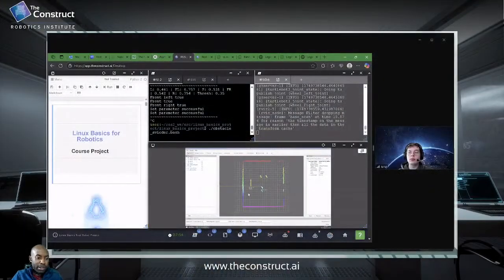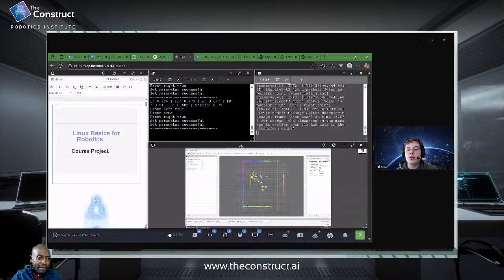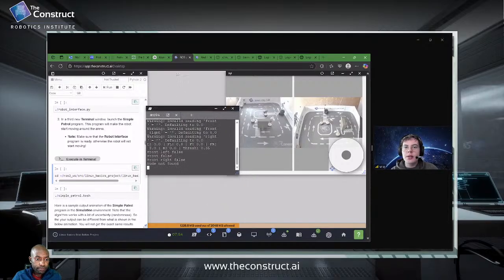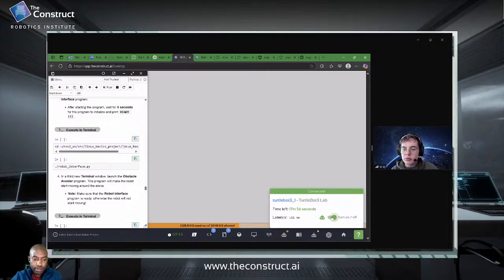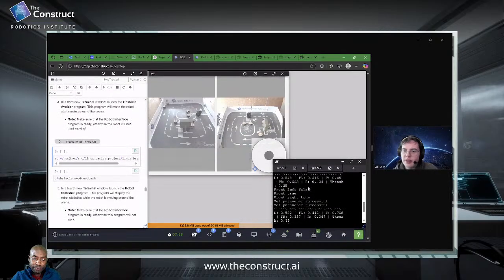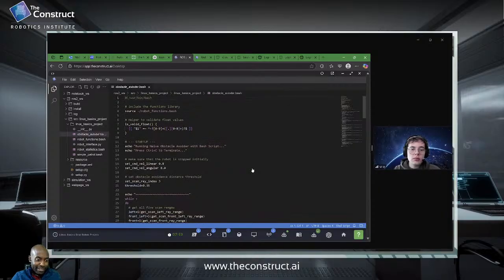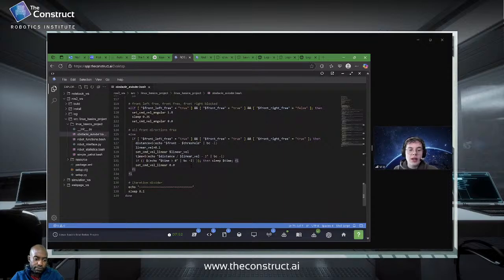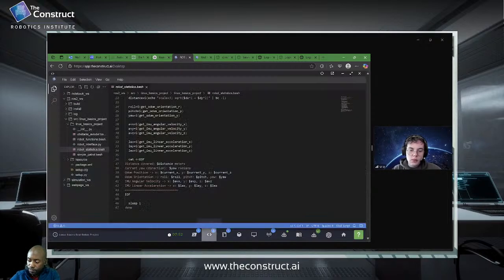Matthew Martin Linux for Robotics Presentation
Matthew Martin will do a presentation of his real robot project built during his completion of the Linux for Robotics course. In this presentation, Matthew Martin will explain us how he created a program to control the robot movements in simulation and on the real robot using the Linux Shell scripting language and using a ROS2-based Robot Interface program written in Python.